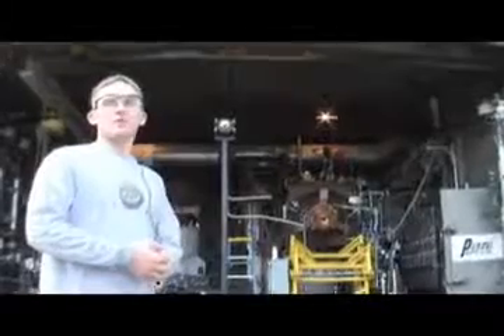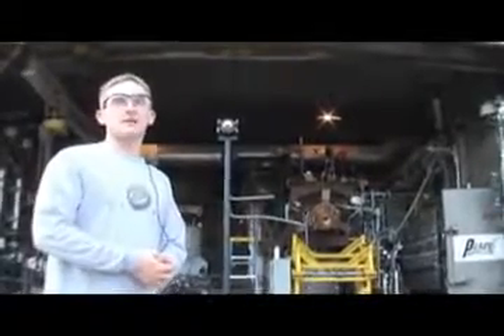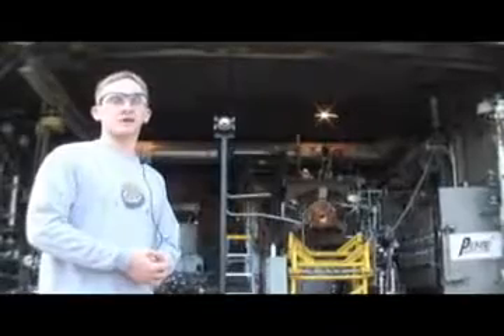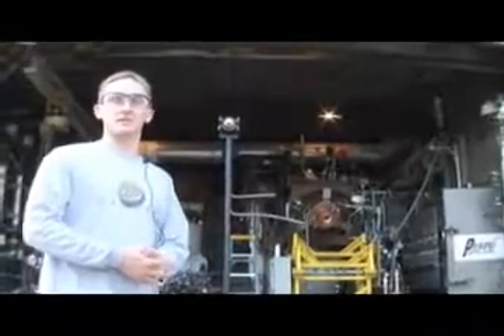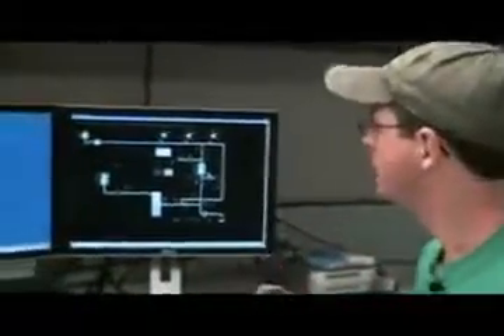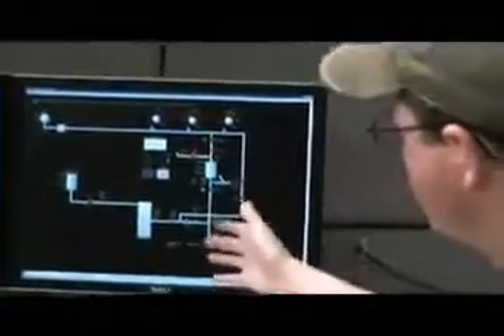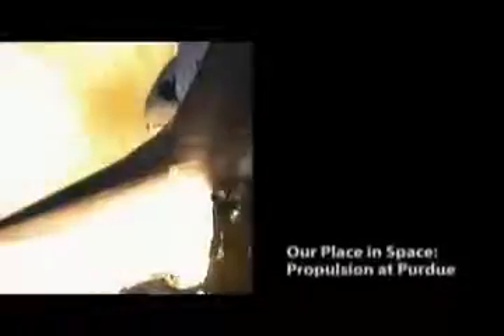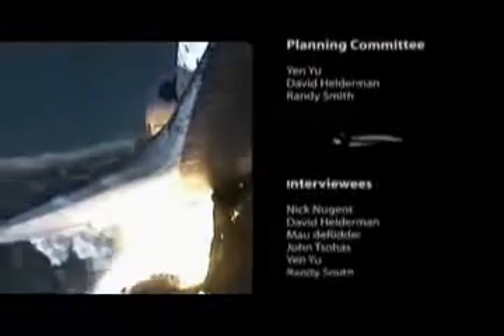Our Place in Space: Propulsion at Purdue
A talented group of students at Purdue University are hoping to walk in the footsteps of fellow alumni Neil Armstrong and Gene Cernan. NASA's Constellation University Institutes Project is putting them on the right track.